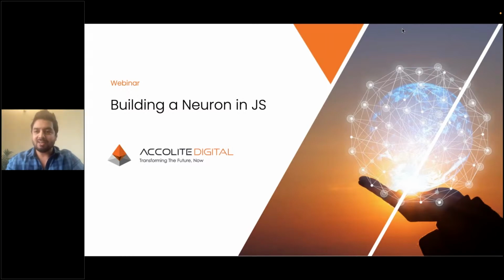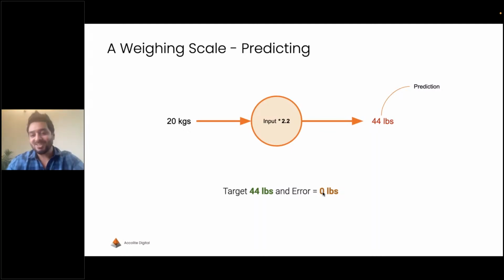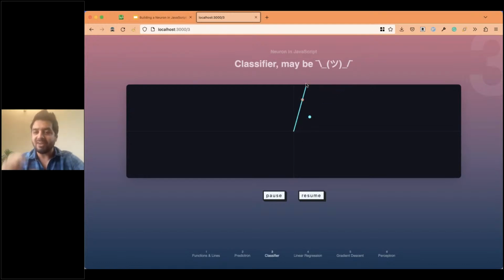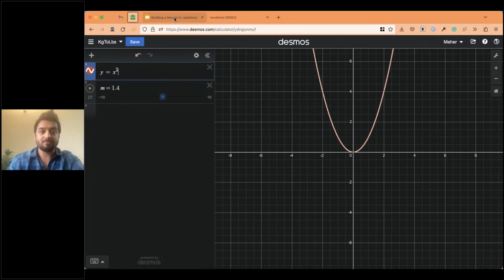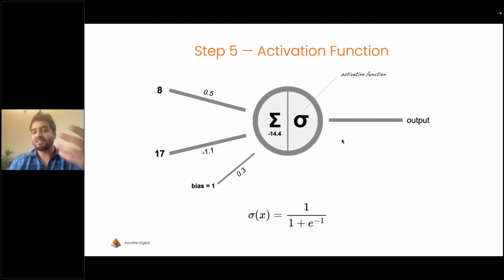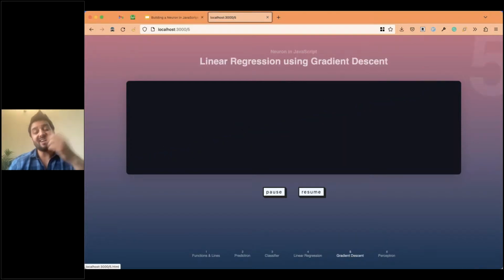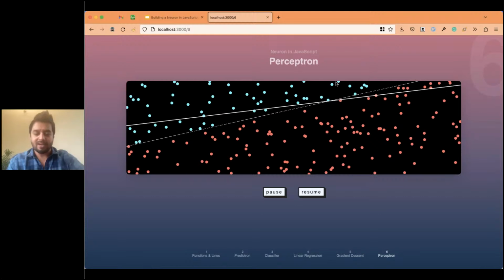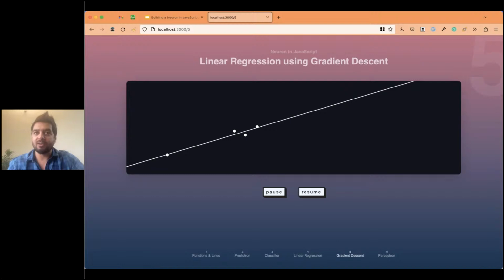Webinar | Build a Neuron from Scratch in JavaScript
How is a neuron made and how does a perceptron, a fundamental building block of neural networks, work? Join us for an insightful webinar as we explore the nature of the relationship between simple equations and then transform that intuition into the building of a neuron. Discover how the perceptron takes in inputs, multiplies them by their corresponding weights, and sums them together to produce an output.

What are we going to cover?
In this webinar, we will delve into the training process for a perceptron, including the use of supervised learning algorithms such as the perceptron learning rule. Know all about how these algorithms adjust the weights of the perceptron based on feedback from a labeled training dataset, allowing it to learn to classify inputs into different categories.

Throughout the session, we will use interactive visualizations to demonstrate how a perceptron works and how it learns to make accurate classifications. We will also discuss its limitations and how they can be extended to create more complex neural networks capable of solving a wider range of problems.

Join the webinar to get a solid understanding of how a perceptron works and its role in building more complex neural networks. Gain practical insights and a clear mental model into how to train and optimize perceptrons for different applications.

Speaker:
Meher Ranjan Howji, Technical Delivery Manager